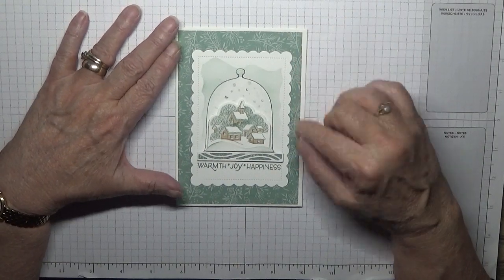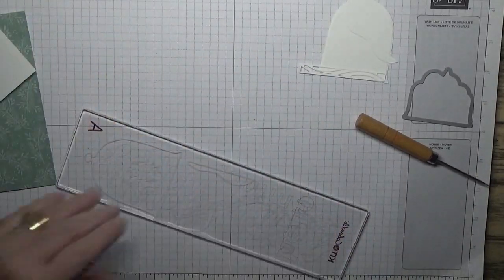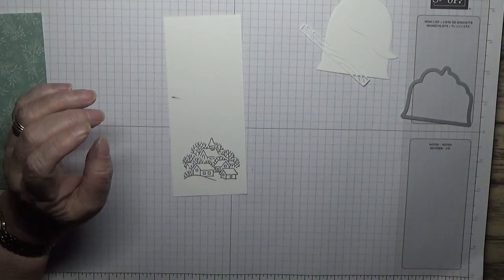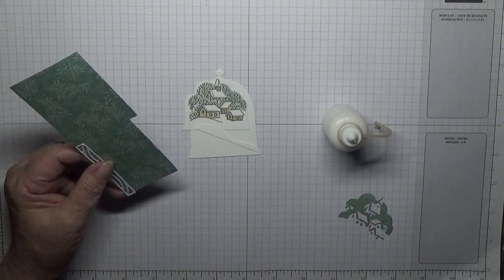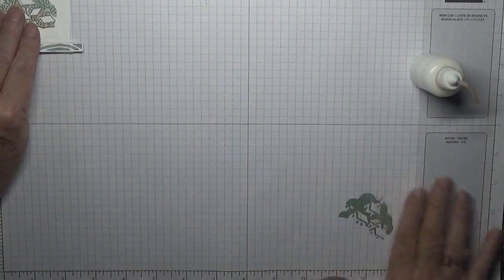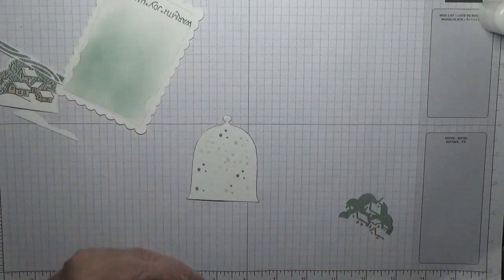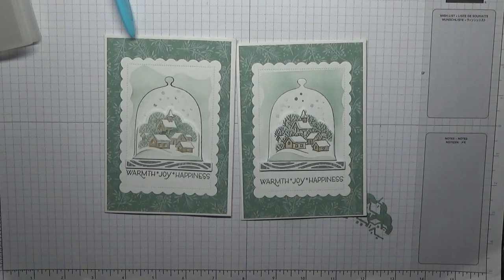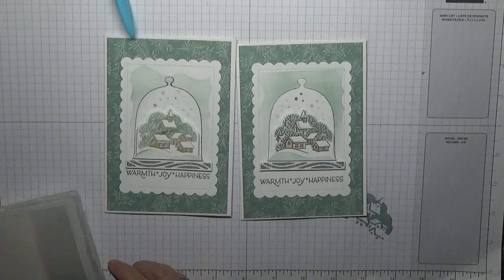519 Stampin Up Classic Cloche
This card was put together using the stamp set from Stampin Up Classic Cloche